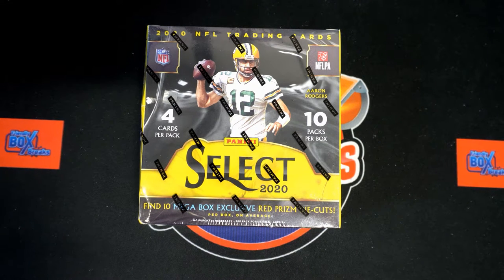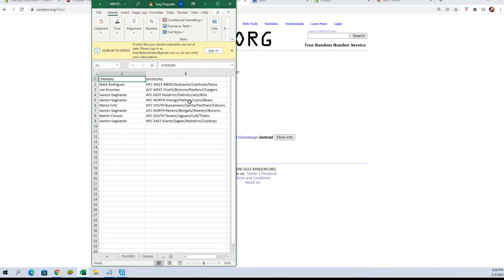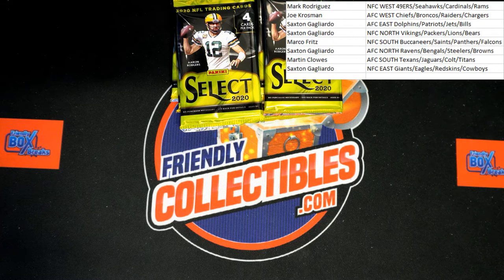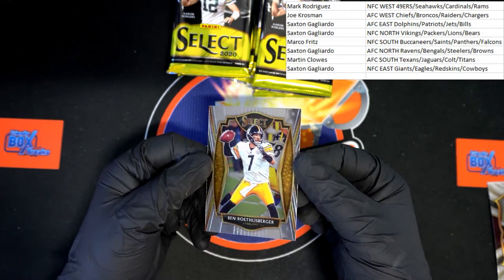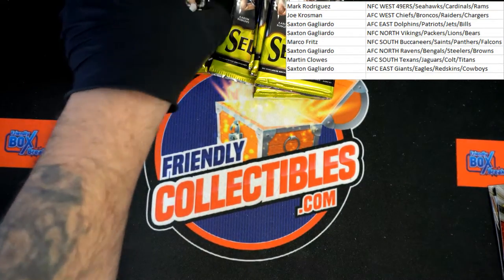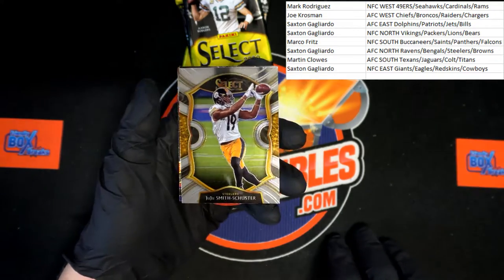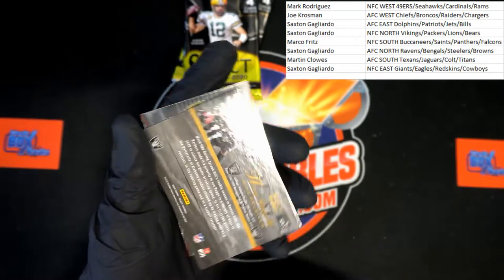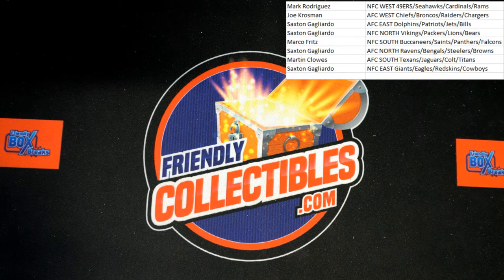2020 Panini Select Football Red Die Cut Prizm Mega Box ID RSMEGADIV555